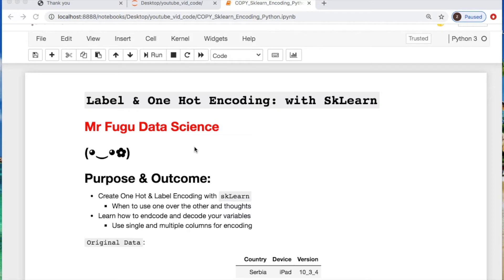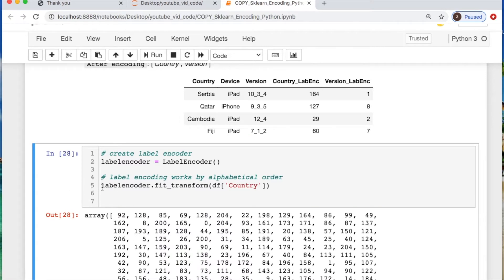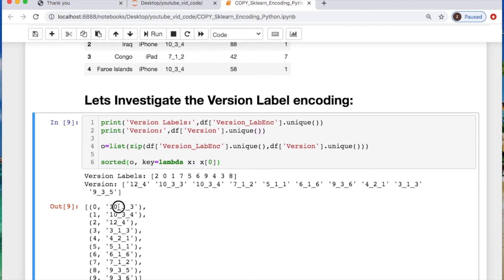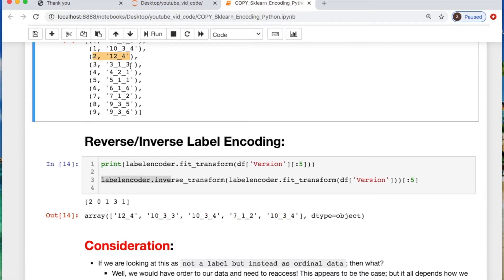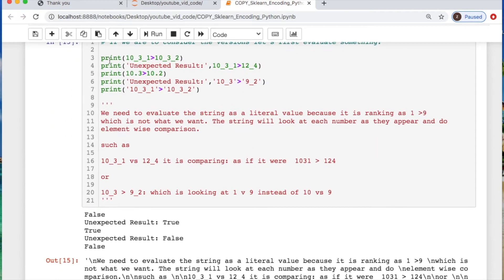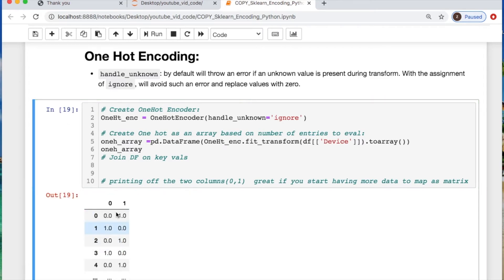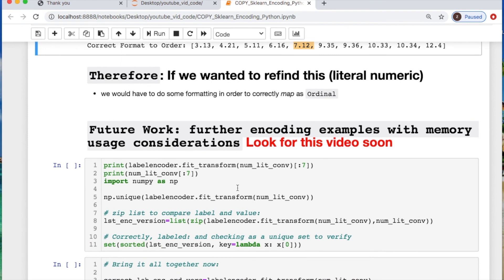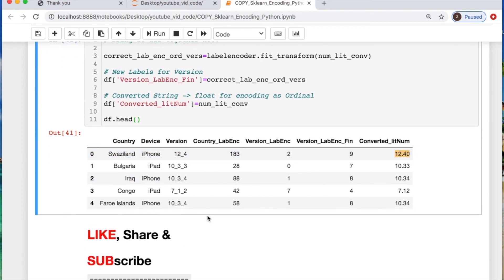HOW TO SKLEARN: LABEL ENCODE | ONE HOT ENCODE | ONE COLUMN | MULTI COLUMN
This video will use 𝐬𝐤𝐥𝐞𝐚𝐫𝐧 𝐭𝐨 𝐥𝐚𝐛𝐞𝐥 𝐚𝐧𝐝 𝐨𝐧𝐞 𝐡𝐨𝐭 𝐞𝐧𝐜𝐨𝐝𝐞: one column, multi column as well as dealing with ordinal data.  One example shows a unique scenario with converting numerical literal strings.  Turn on the 🔔   notification

Thumbnail: Simis1 & geralt on pixabay